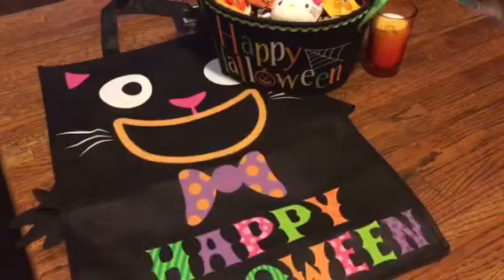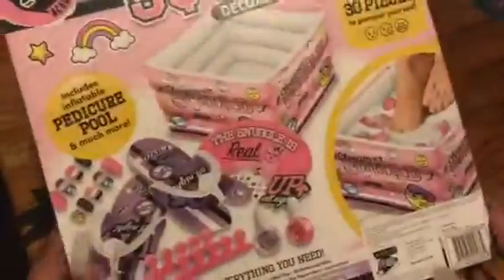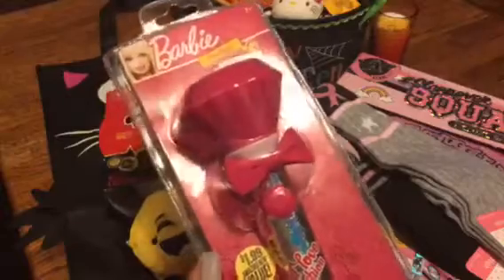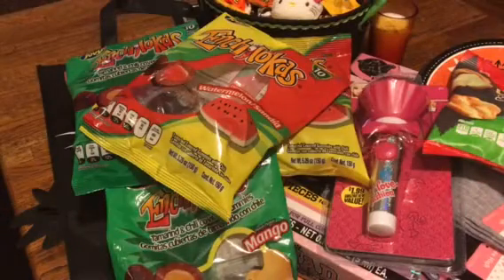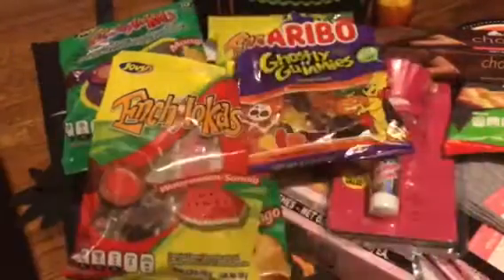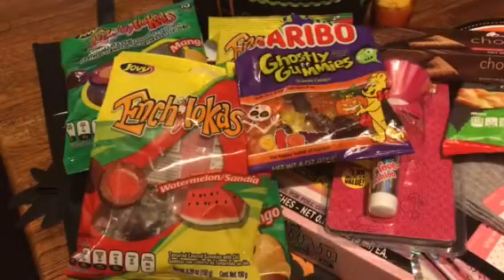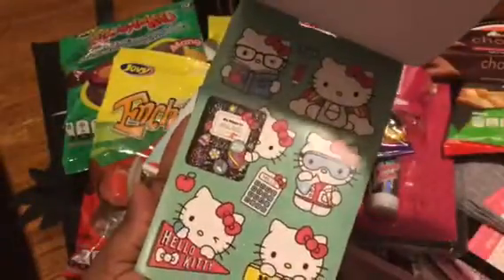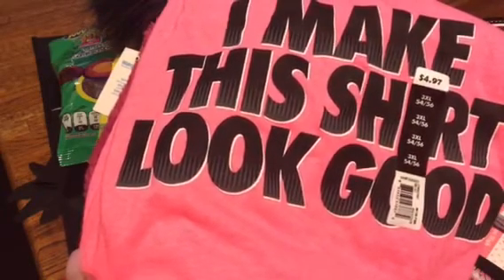PINKEE'S COLLECTIVE HAUL 🙋🏽HEY NOW!